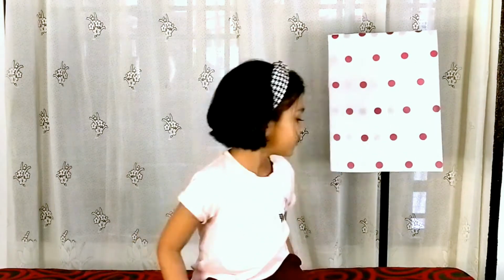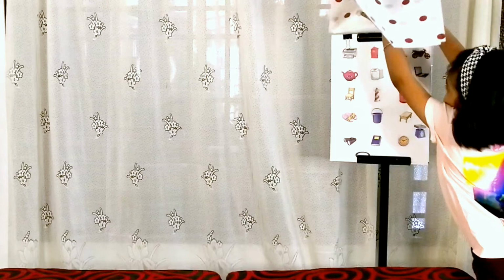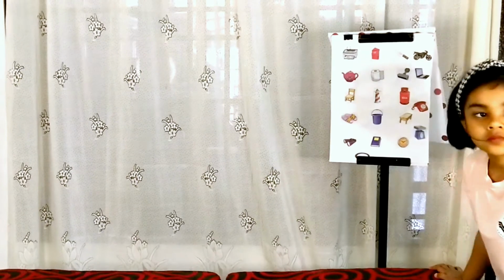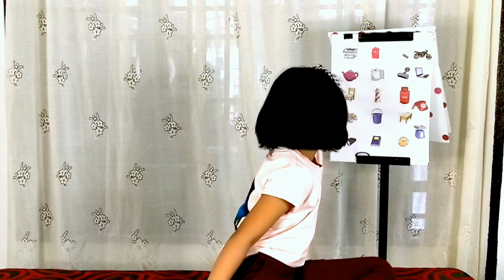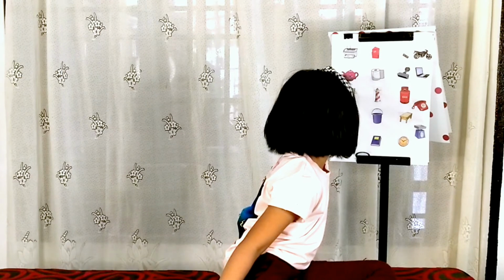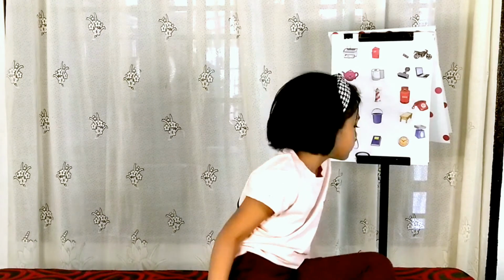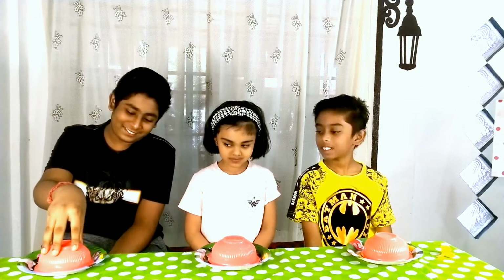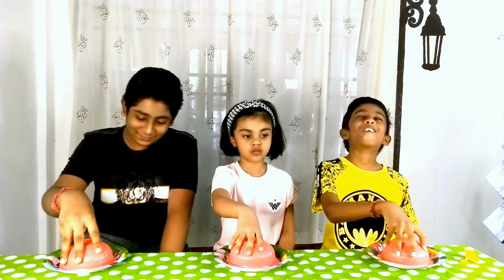Indoor Memory Games | Kids Fun#kidsgames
Ready for some fun mental challenges? Memory games for kids and adults that will test your recall abilities. Keeping Kids Active during the Pandemic Lockdown.